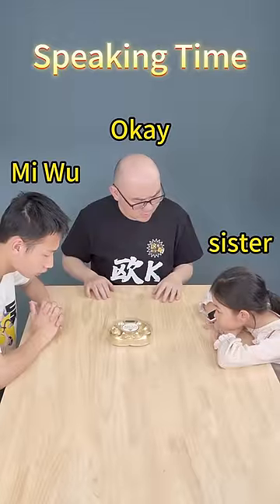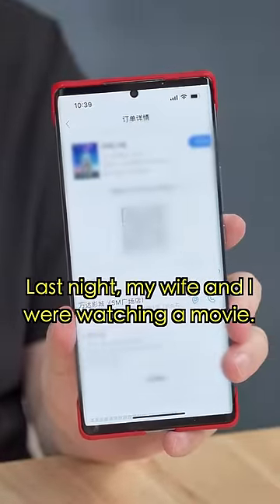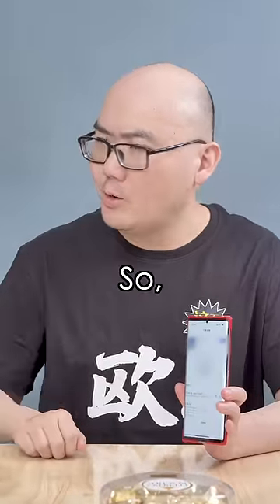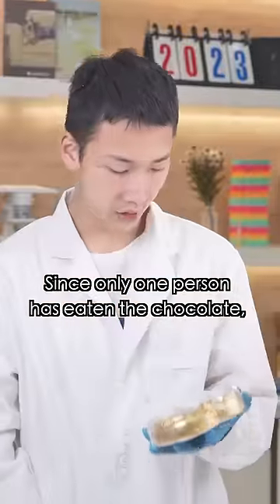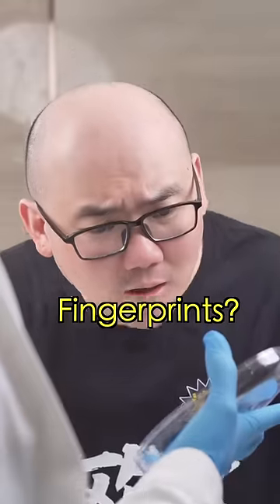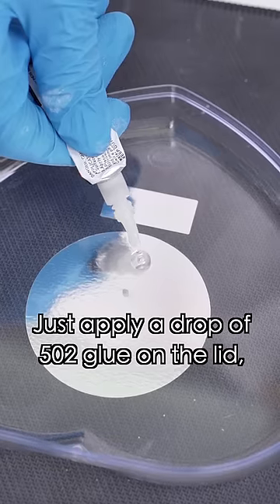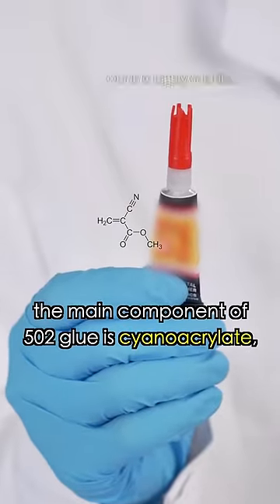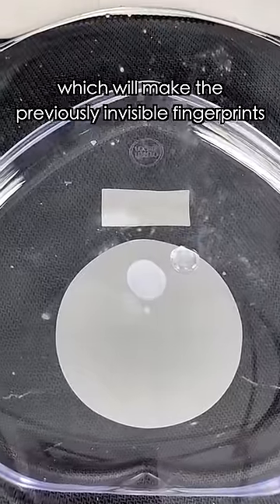Who ate the chocolate🍫？？？Maybe FINGERPRINTS can help you~